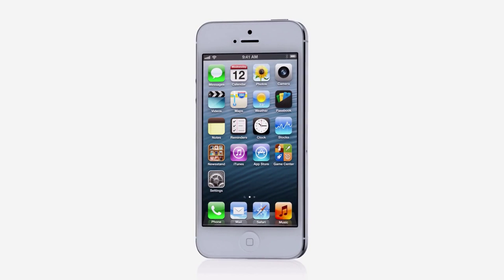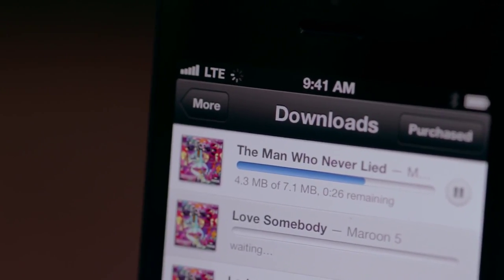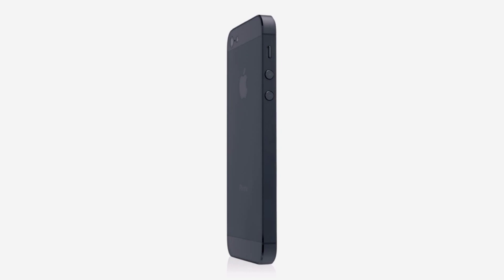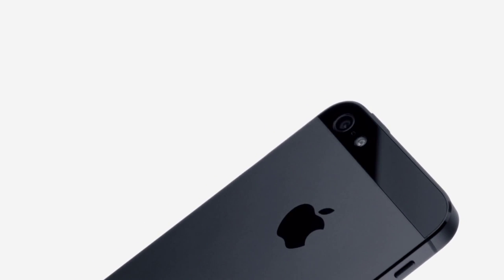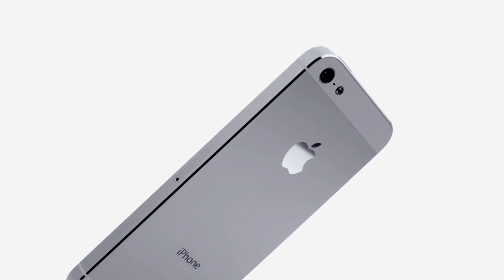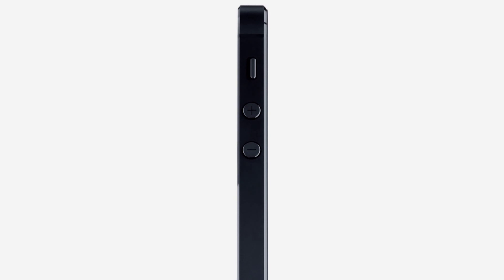Apple's iPhone 5 Promo Videos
Introducing iPhone 5